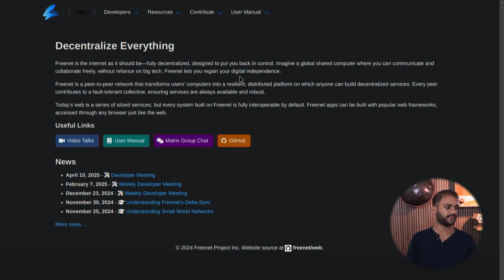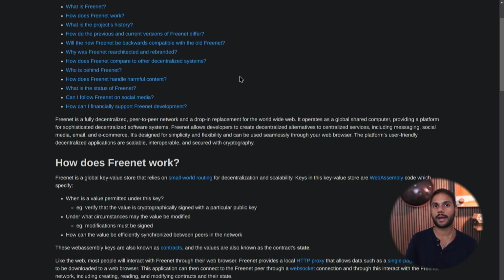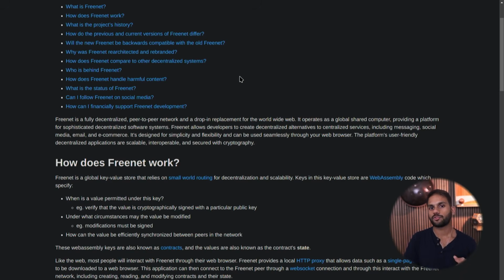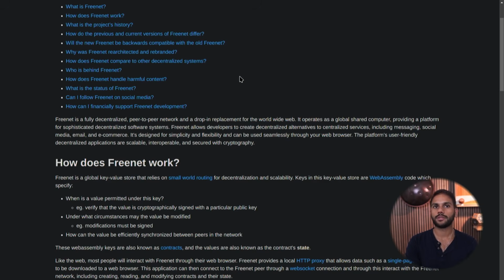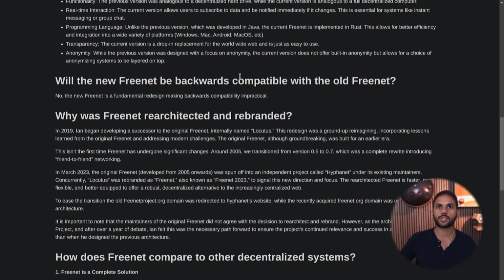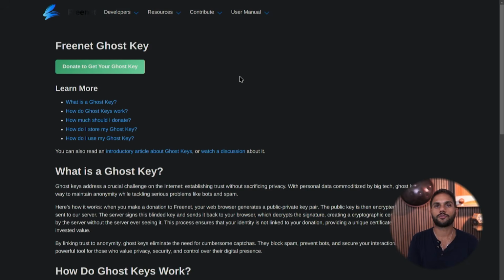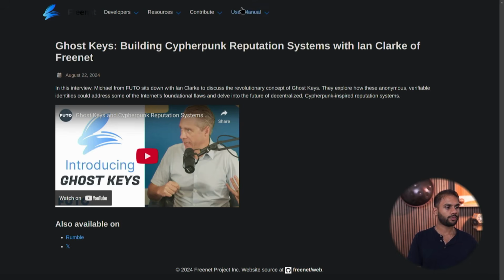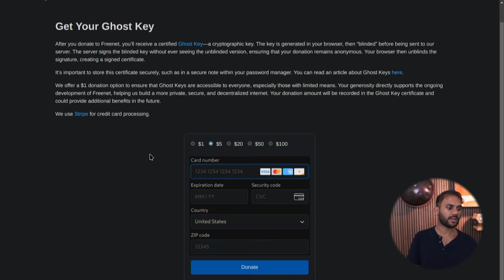Freenet, One Big Privacy Problem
Freenet has been in operation for 25 years as one of the first peer-to-peer distributed networks. The newest generation of Freenet has been completely re-written from the ground up and has been making waves.

Freenet could potentially be a replacement for the World Wide Web, you use Freenet through a web browser, and connect to other Freenet peers accessing shared data and interacting with distributed applications.

Read the full article on Substack

This is a segment from TBOT Show Episode 15.

📲 TBOT exposes the problems — and our sister company Above Phone builds the solutions. Above Phone combines secure hardware with free and open-source software to protect you from OS tracking, app tracking, cellular attacks, and a wide range of surveillance threats.